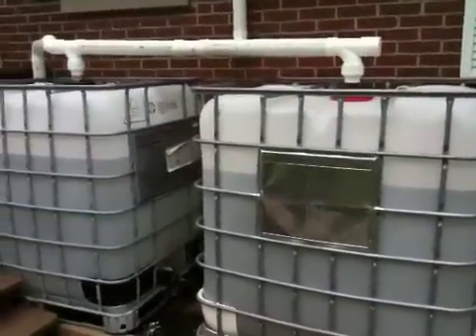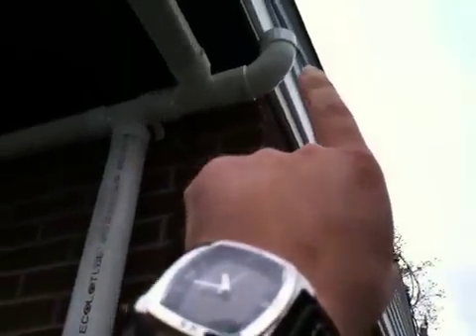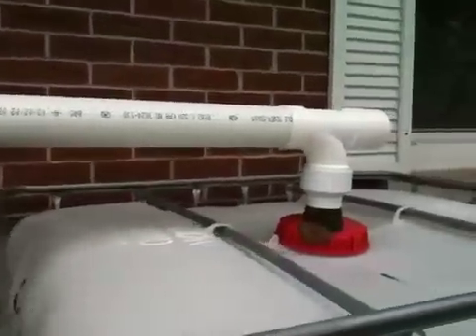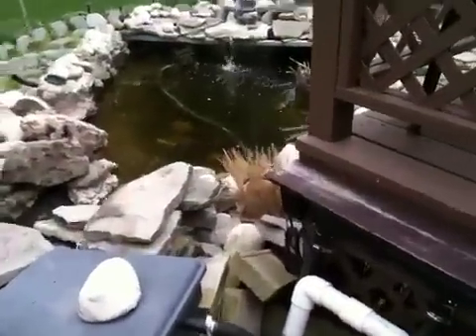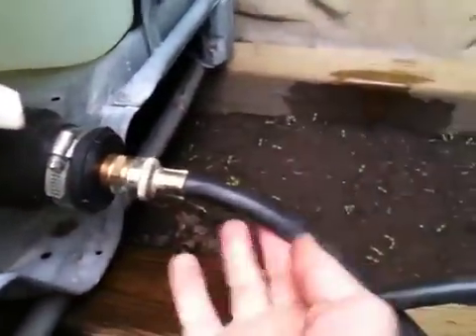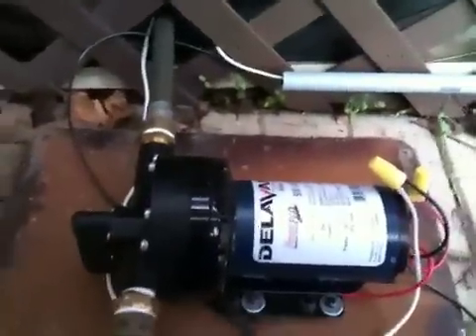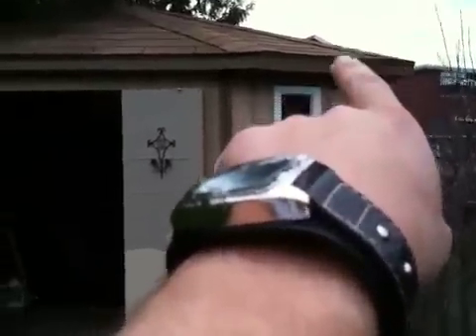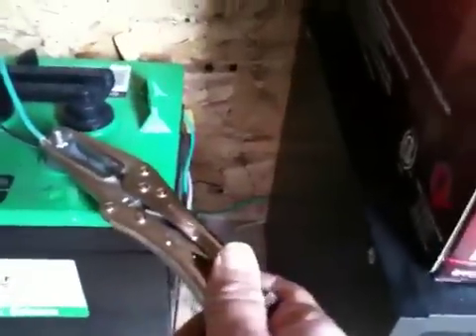Rain barrels with solar pump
This is how I collect rain water with two 330 gallon tanks... I use this water for washing the cars, gardens and irrigating the yard using a solar powered pump